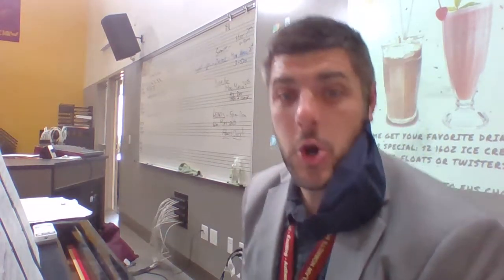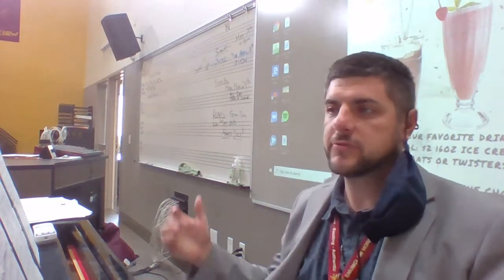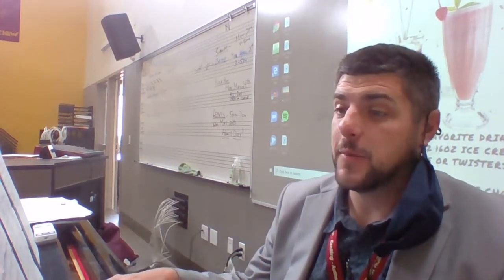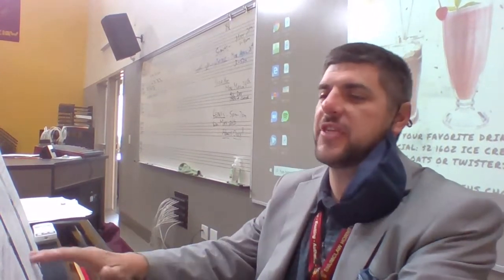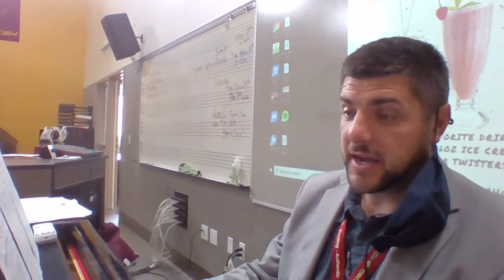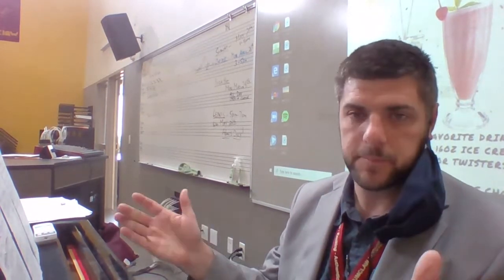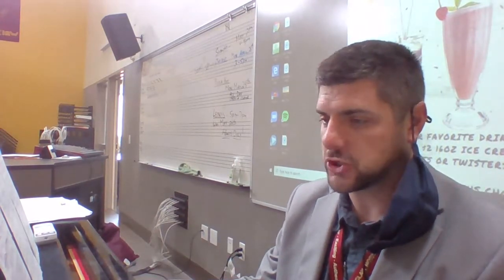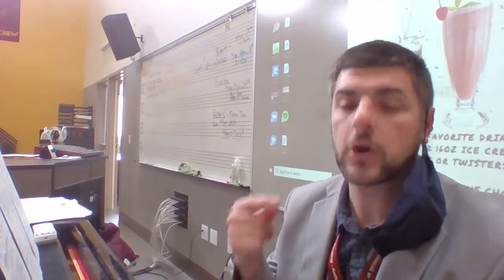Star Wars- WEEK 2- BARITONES